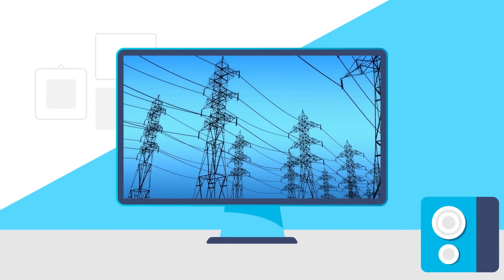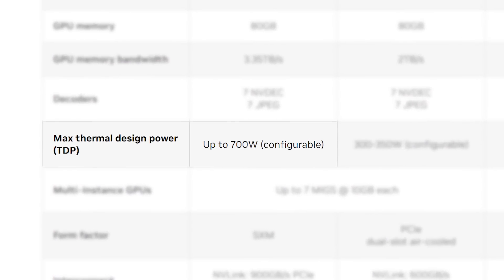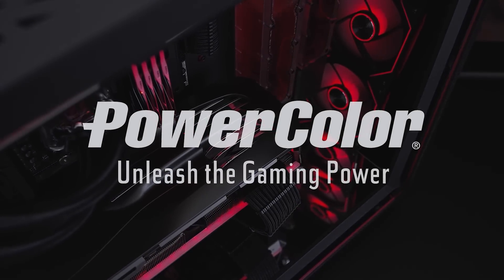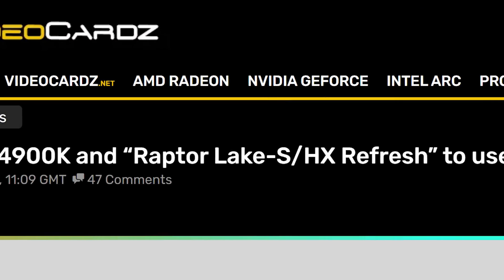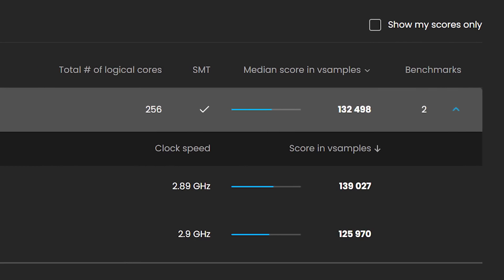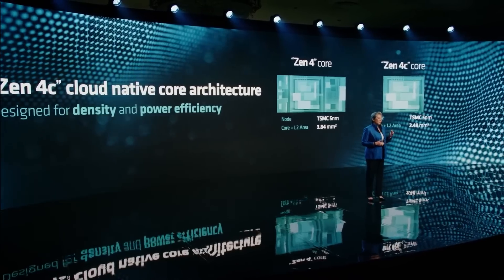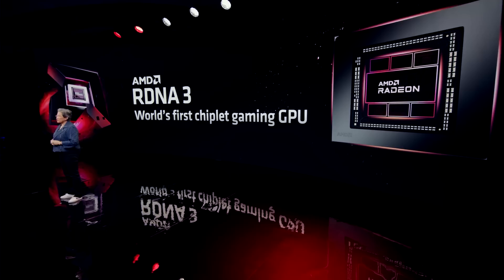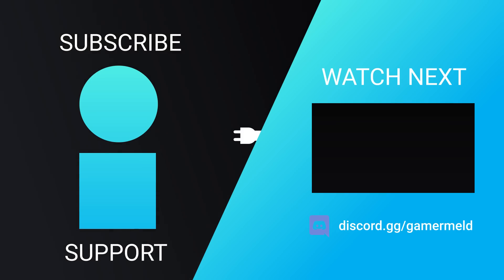Here’s AMD’s RX 7800 XT!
AMD's new little cores actually crush Intel's performance cores, this is AMD's next GPU, Intel officially announced their Ultra CPUs and AMD's new Monster GPU needs what?!

TIMESTAMPS
0:00 Intro
0:17 AMD's New Monster GPU Needs What
1:32 Intel Officially Announced Their Ultra CPUs
3:23 AMD's New Little Cores Beat Intel's Best
5:44 Here Is AMD's Next GPU!